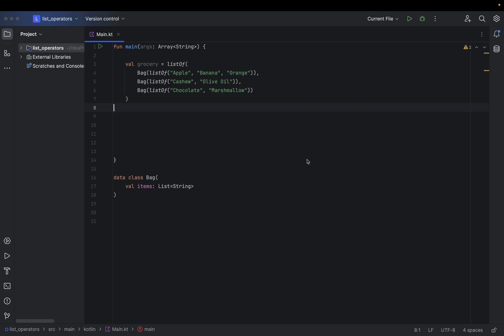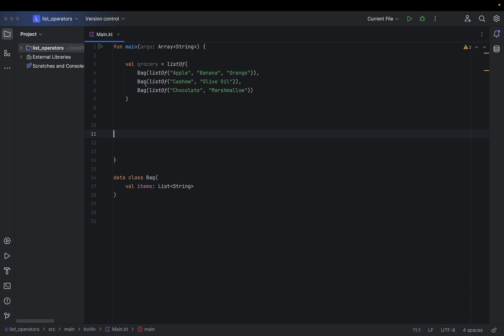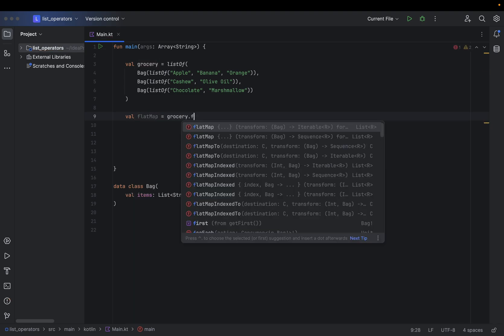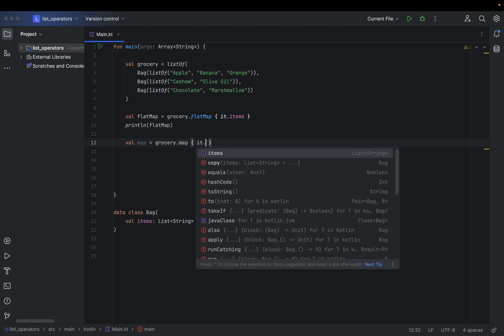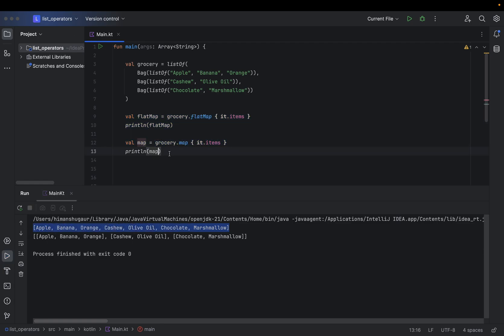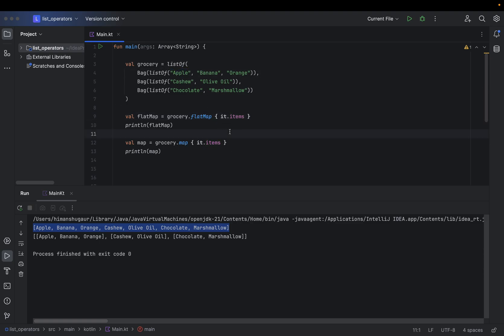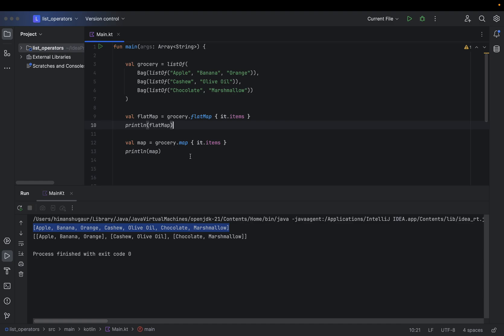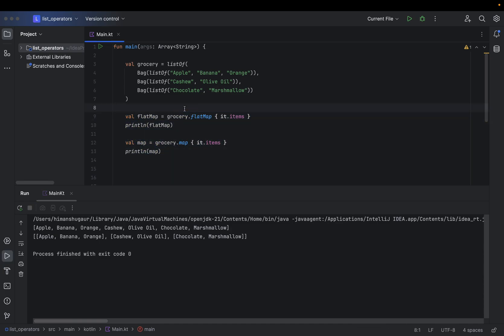Map vs flatMap in Kotlin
Hey Guys, In this video we are going to learn about map v/s flatMap.
What are the differences between them?
When to use which?

Best Resources for android in the world.

Jetpack Compose Crash Course :

Complete Multi-Module Android App(XML) :

 • Complete Multi-Module Android App | I...

Paging 3 In Jetpack Compose:

 • Paging 3 In Jetpack Compose | Hindi

Side Effects in Jetpack Compose:

 • Side Effects in Jetpack Compose | Hindi

Clean Architecture in Jetpack Compose:

 • Clean Architecture Example | Android ...

News App with Jetpack Compose:

 • News App with Jetpack Compose in Hind...